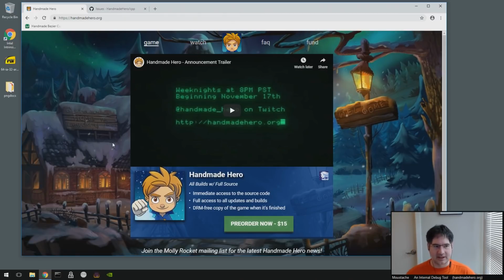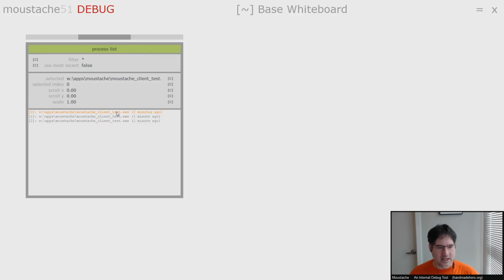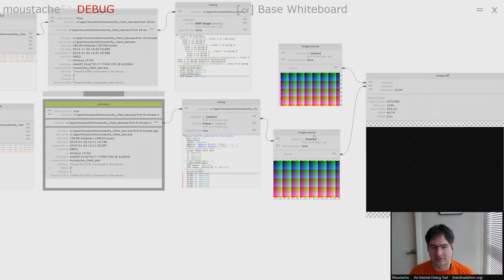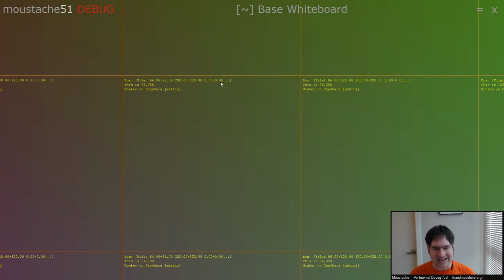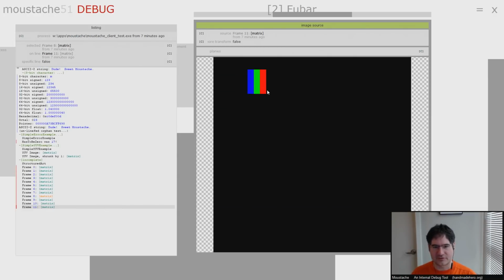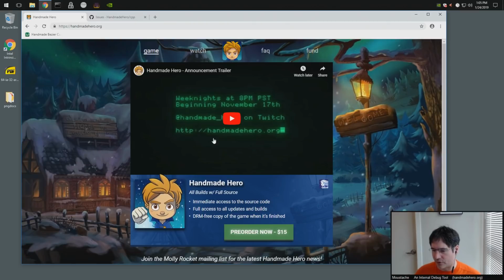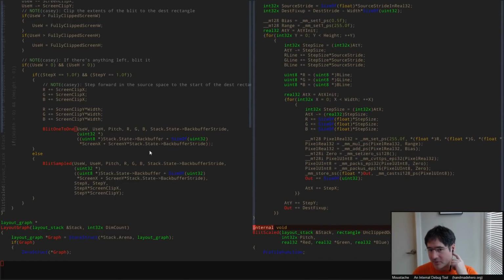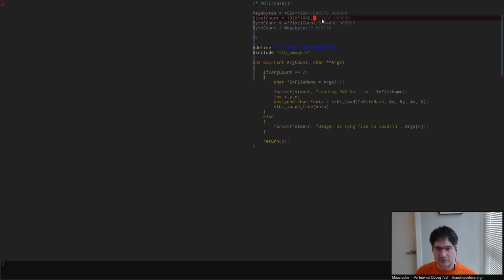Moustache Demo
A demo of an internal debugging tool I created at RAD Game Tools during development of Bink 2.  Its user interface is terrible, but it had a lot of features I'd like to see in modern production debuggers.